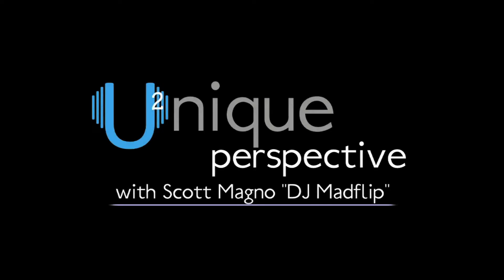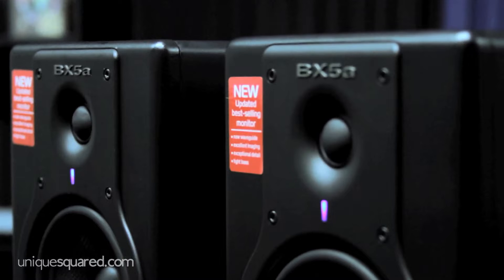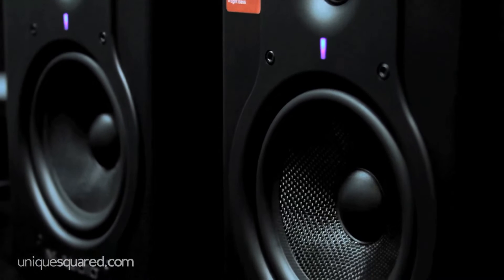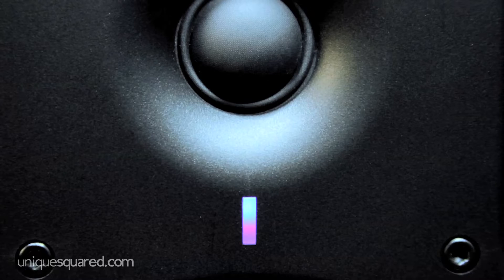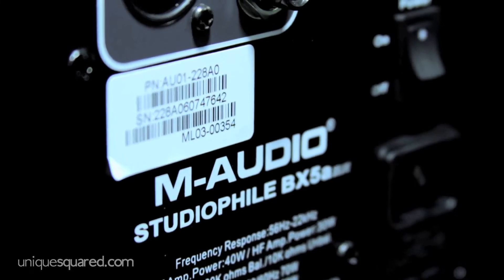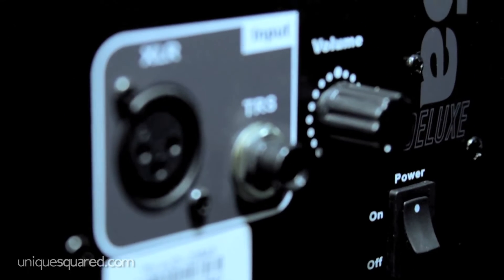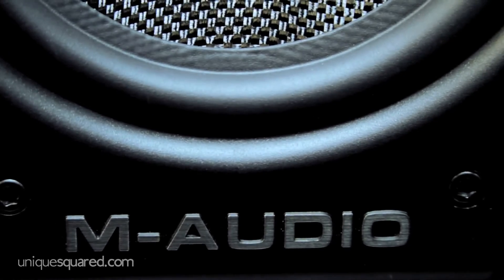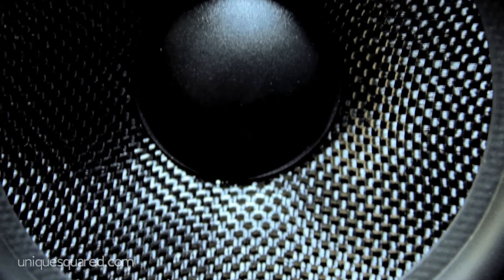Unique Perspective: M-Audio Studiophile BX5a Deluxe | UniqueSquared.com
DJ MadFlip from UniqueSquared.com gives the low down on the Studiophile BX5a Deluxe studio monitors.